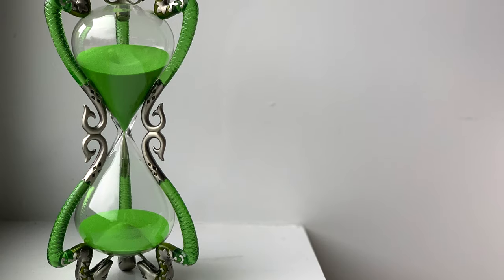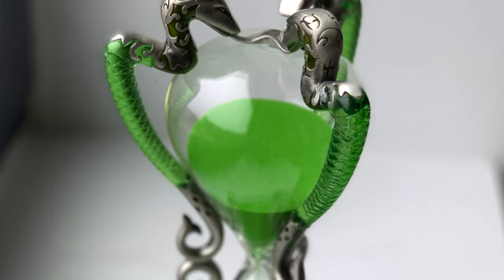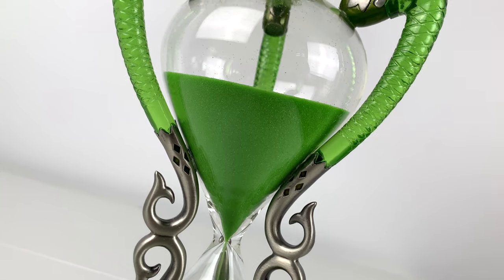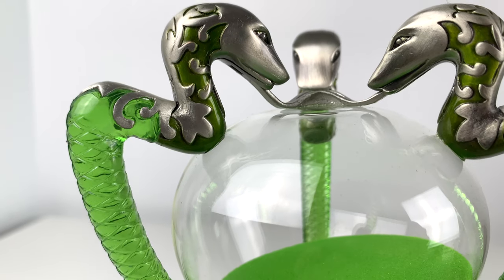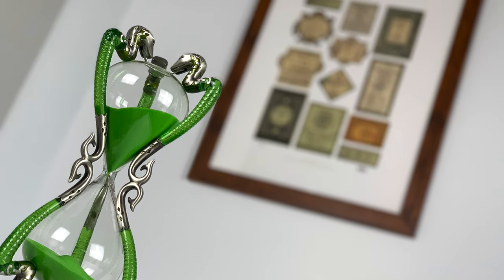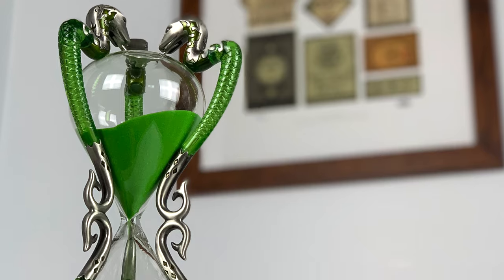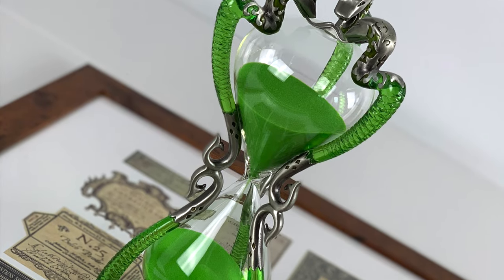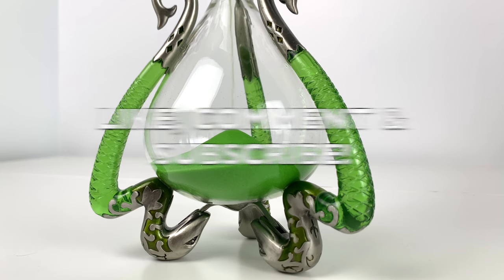SLUGHORN'S HOURGLASS BY THE NOBLE COLLECTION | NIMBUS THE WIZARD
Hi! I’m Nimbus The Wizard! The Harry Potter Dog 🐾

In this video I’ll be reviewing Professor Slughorn’s Hourglass by The Noble Collection!